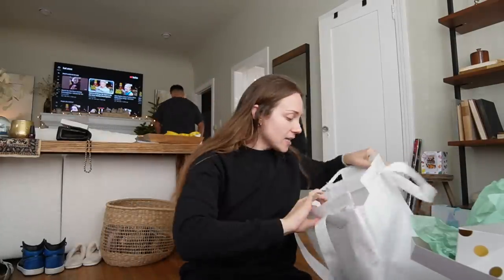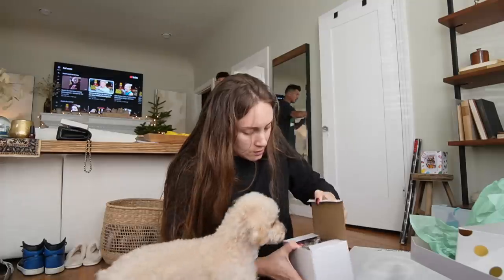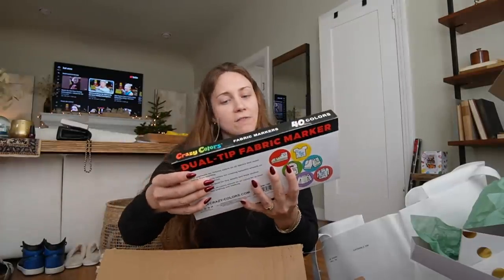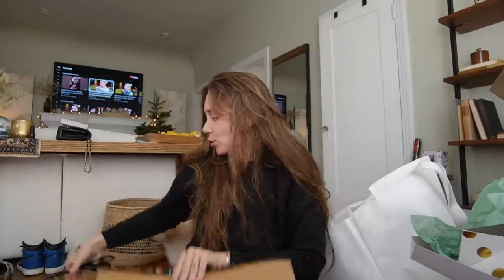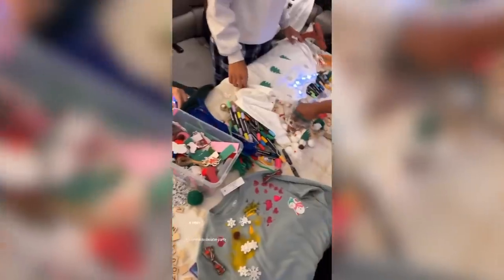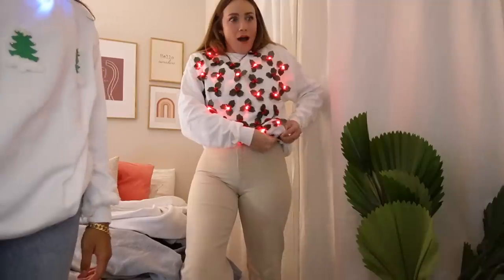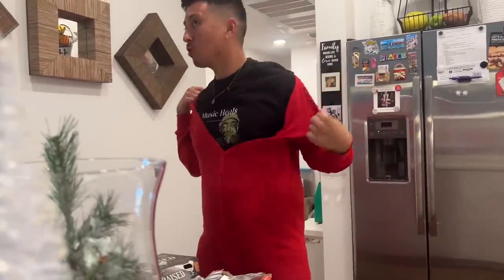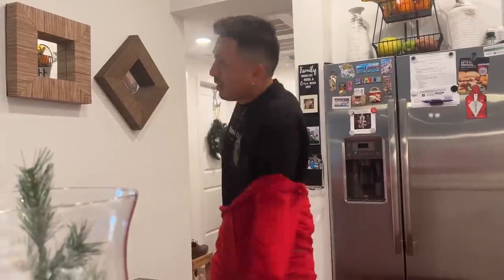DIY Ugly Christmas Sweaters & opening presents | Vlogmas Day 24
WOW I can't believe this is the final day of Vlogmas you guys! We made DIY Christmas sweaters on Christmas Eve and opened presents in the morning!

My DIY & HOME DECOR Channel:  @XOMaCenna